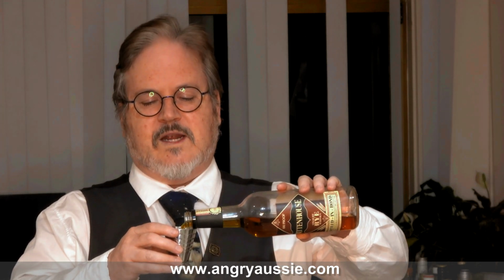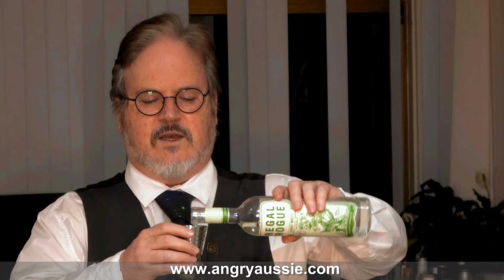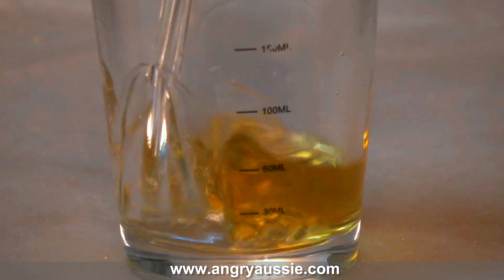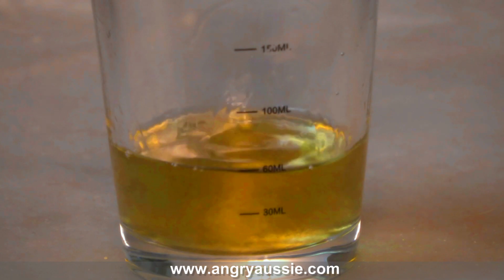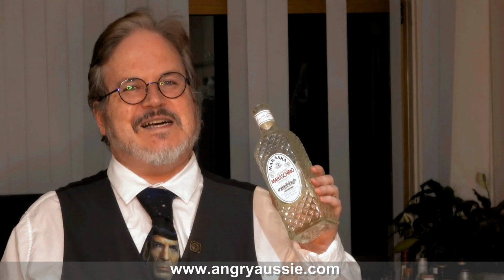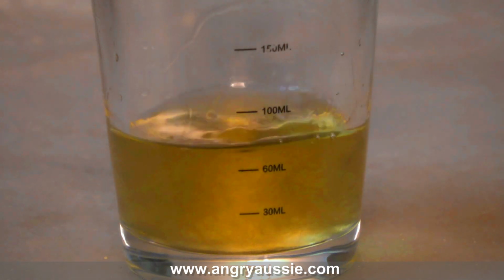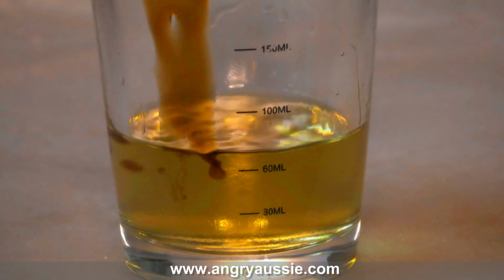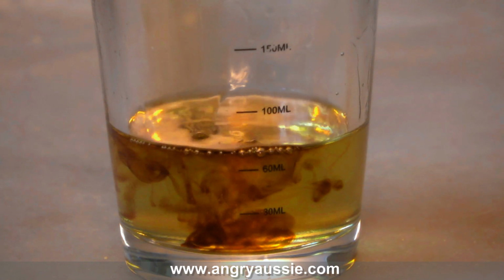Armistice Cocktail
I know I usually enjoy the cocktails I make but this one is particularly good - I definitely recommend you try it. I chose it somewhat arbitrarily to mark Armistice Day and was very pleased with the result.